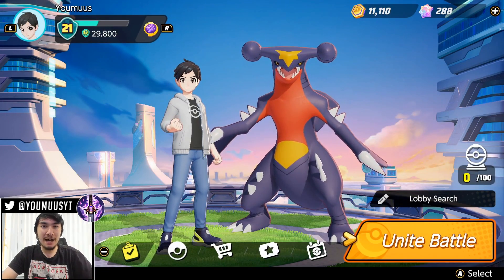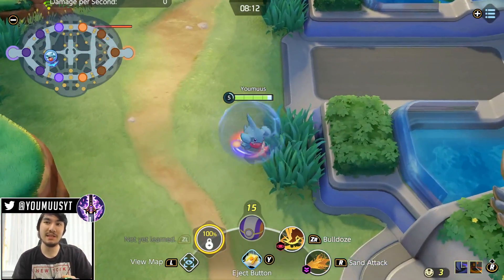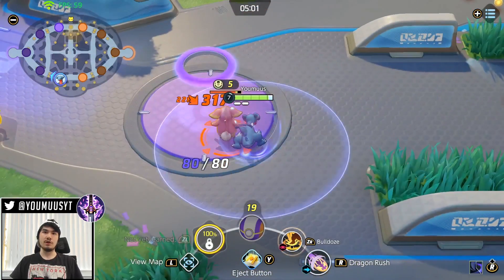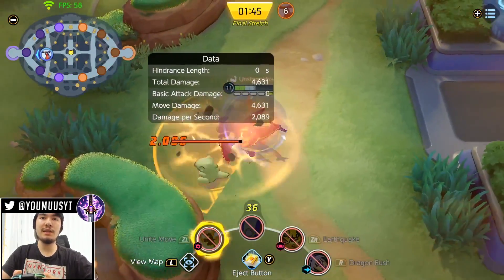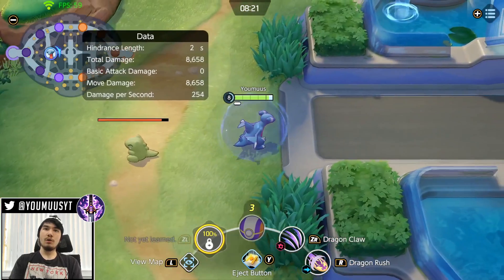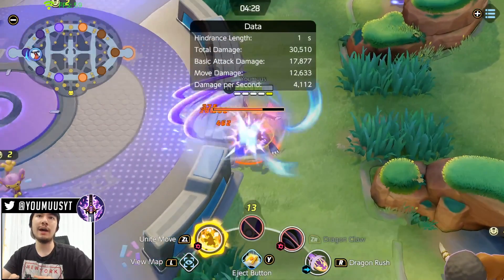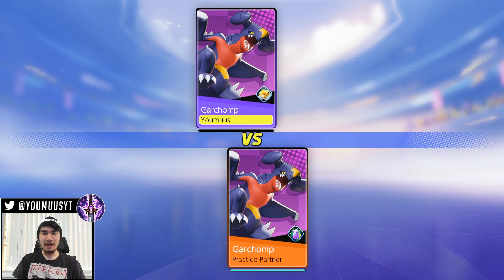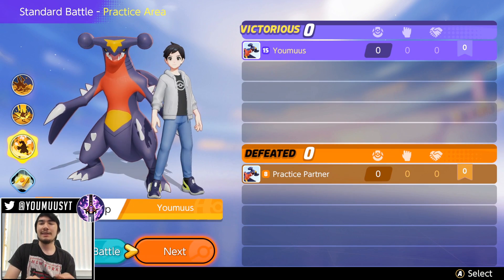ADVANCED IN DEPTH GARCHOMP COMBO GUIDE ! FROM A GARCHOMP 1 TRICK POKEMON UNITE ! + ANIMATION CANCELS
Just thought i would make a video going over all of the fancy Garchomp combos and tricks i learned climbing with him so far !

Wanna team up ? Discord.gg/youmuus

0:00 Intro
0:46 Items
1:42 Basic Attack Passive
3:22 Sand Attack (R)
4:25 Bulldoze (ZR)
6:00 Dragon Rush (R)
8:52 Earthquake (ZR)
11:33 Dragon Claw (ZR)
16:36 Full Damage Combo (DC+DR)
16:53 General Advice
19:28 Dig (R)
21:26 Full Damage Combo (EQ+D)
22:18 Outro